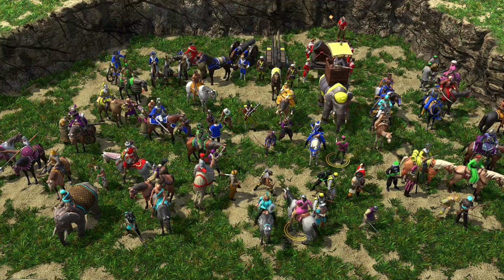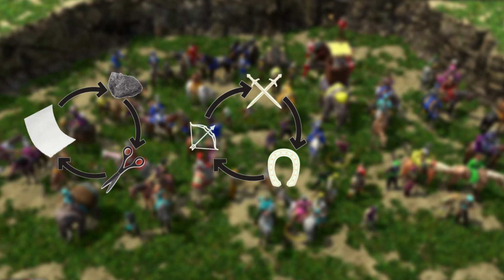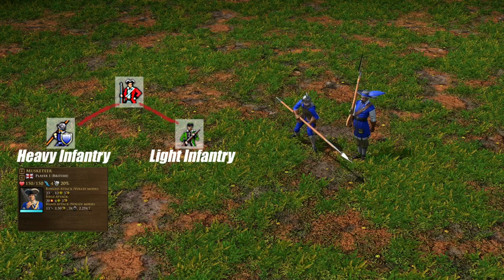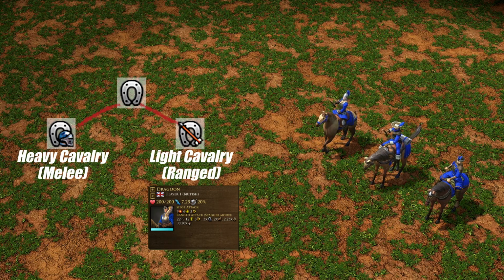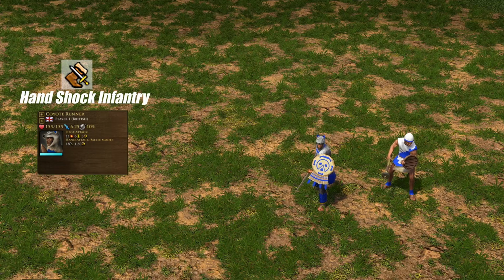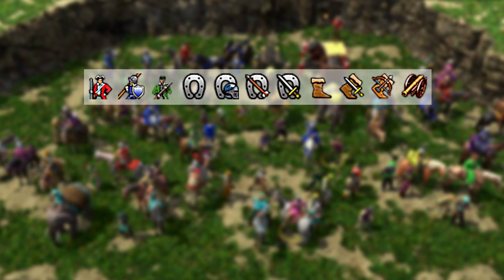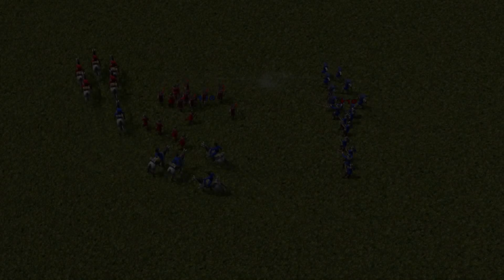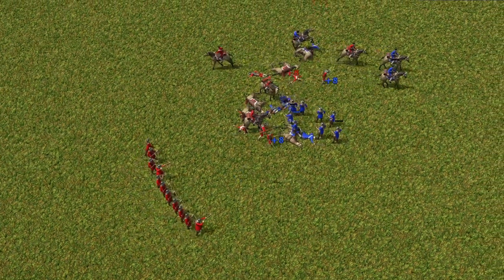[AOE3] Beginner Basics - Understanding Unit Types